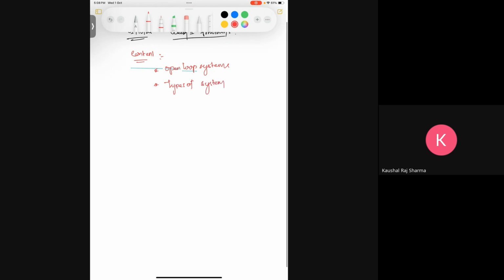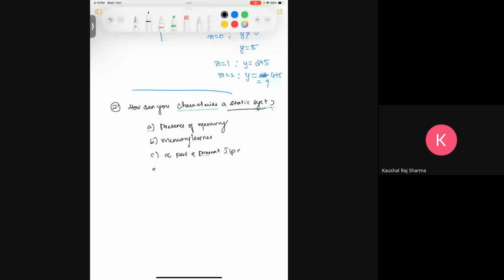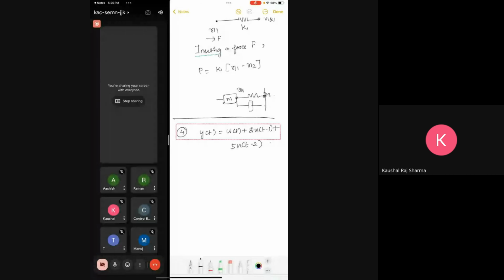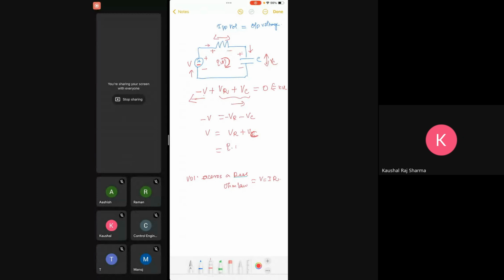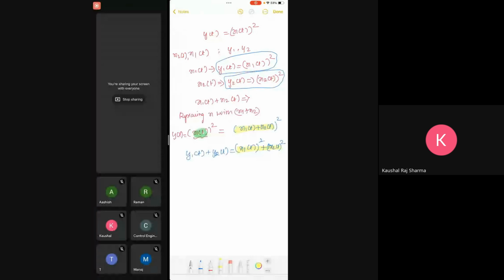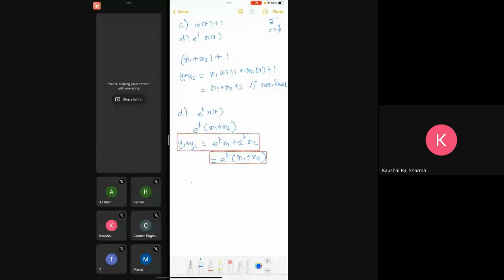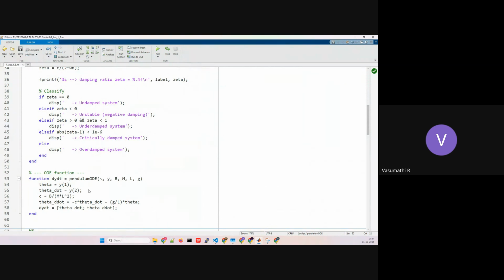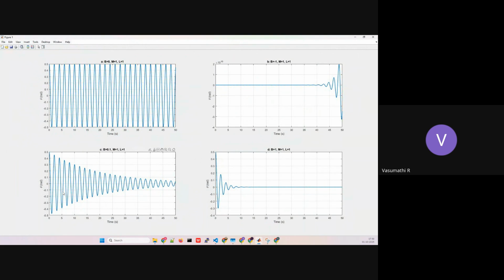B.S Diploma - Control Engineering - Live session (01.10.2025)